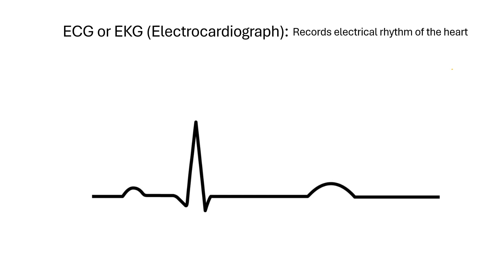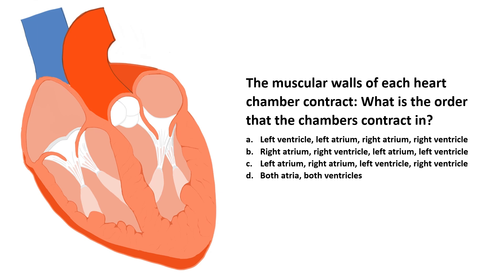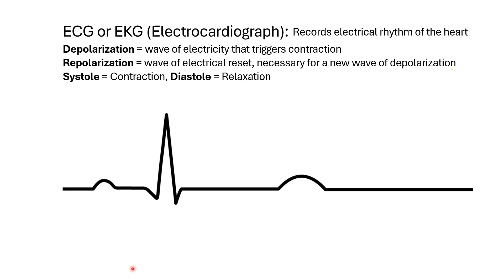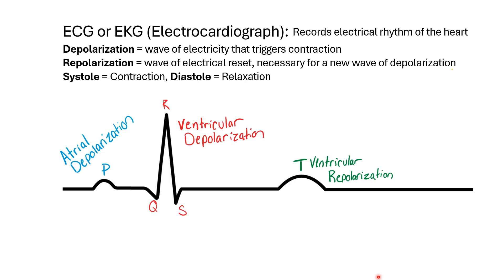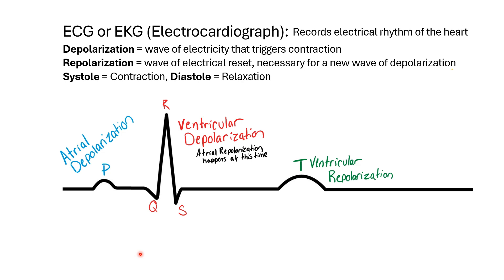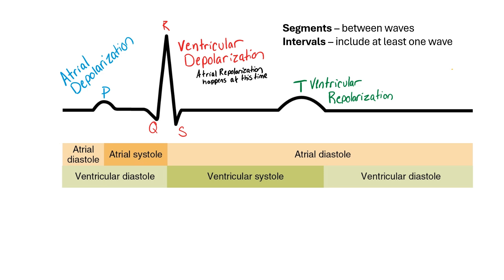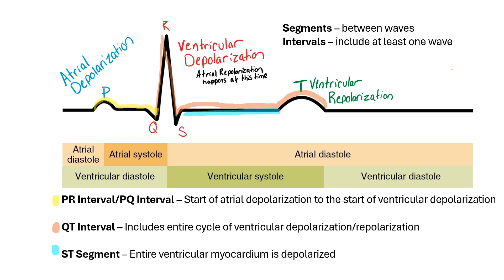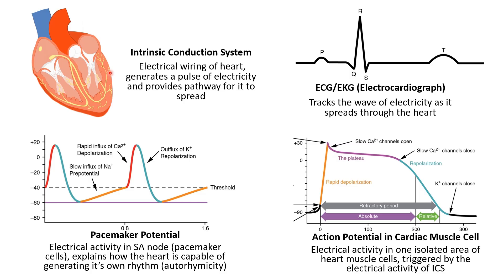ECG Basics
Concepts covered: Depolarization, Repolarization, Systole, Diastole, Basics of the cardiac cycle, P wave, QRS complex, T wave, PQ interval, ST Interval, ST segment